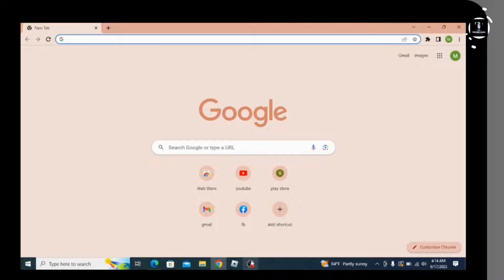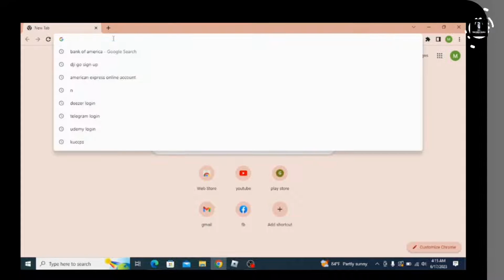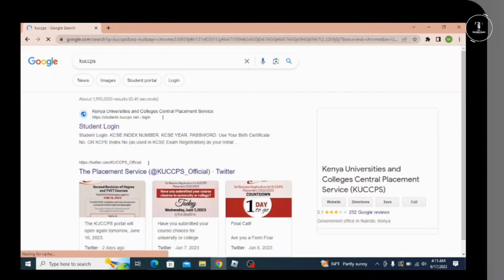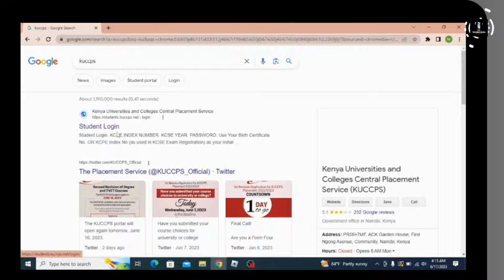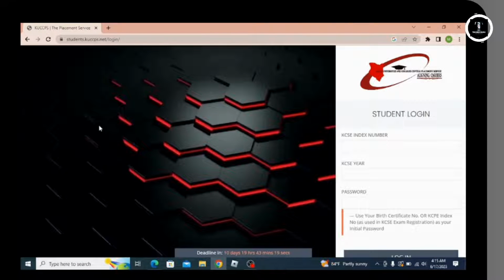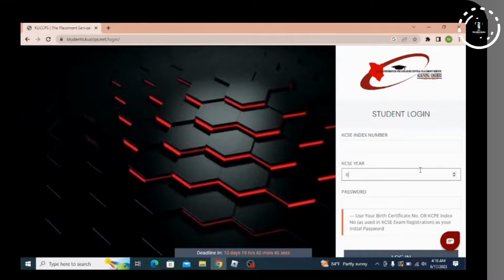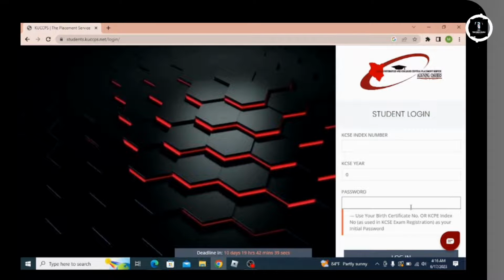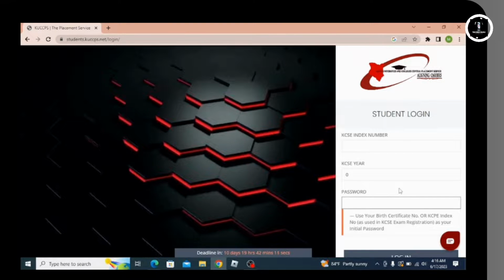How to Login KUCCPS Account Online?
Are you looking to login to your KUCCPS account online? It's easy to do, and I'll show you how in this video.

KUCCPS, or the Kenya Universities and Colleges Central Placement Service, is a government agency that is responsible for placing students in universities and colleges in Kenya. If you have a KUCCPS account, you can login to your account online to view your application status, check your placement results, and more.

In this video, I'll show you how to login to your KUCCPS account online step-by-step. I'll also give you some tips on how to keep your account secure.

By the end of this video, you'll know how to login to your KUCCPS account online and access all of the features that it has to offer.